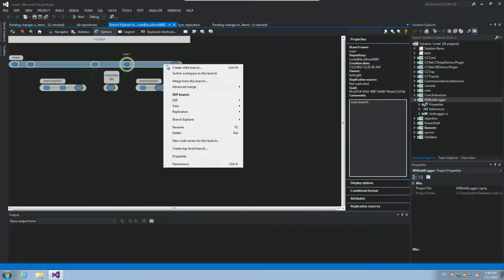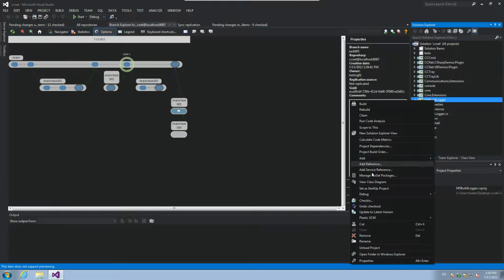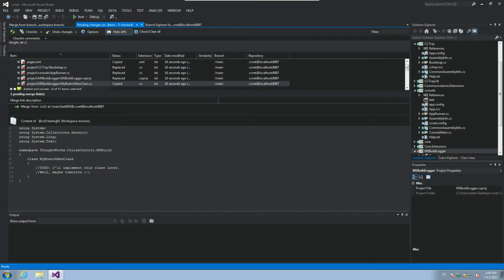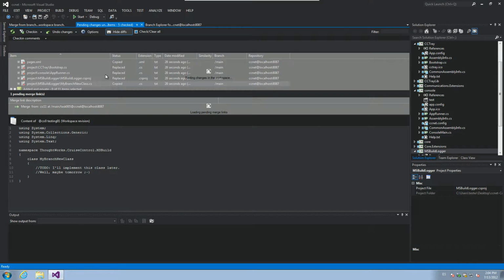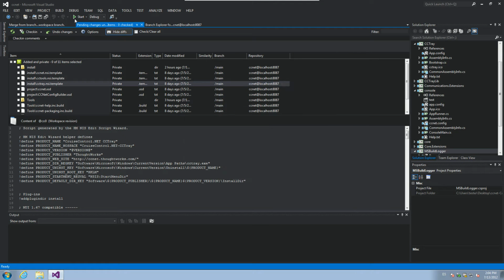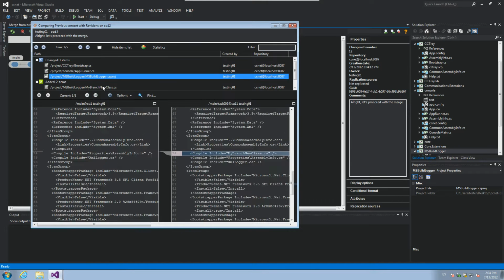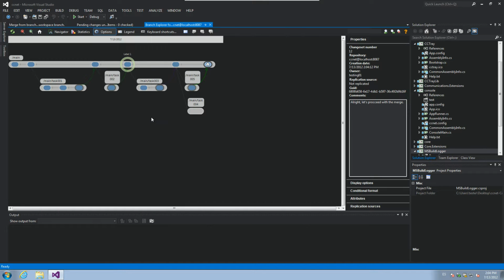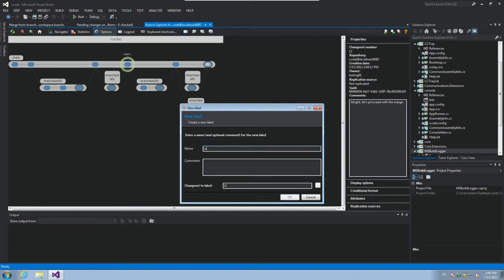Plastic SCM Visual Studio 2012 integration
VS2012 integration featuring the black theme!